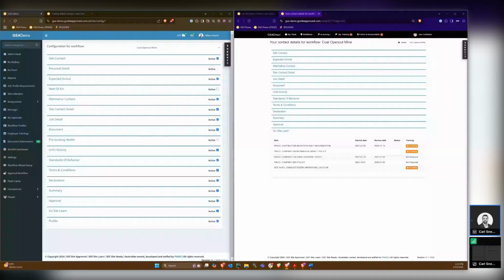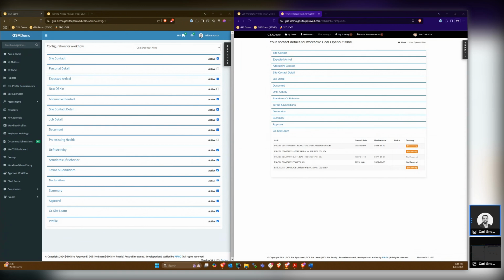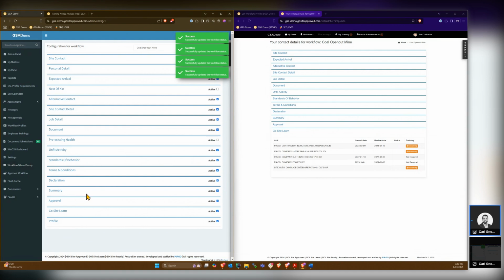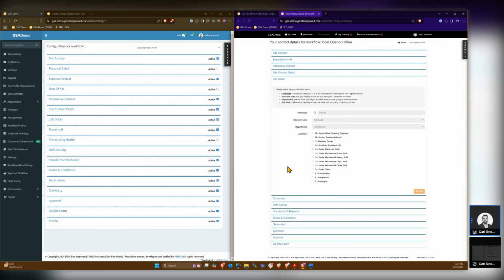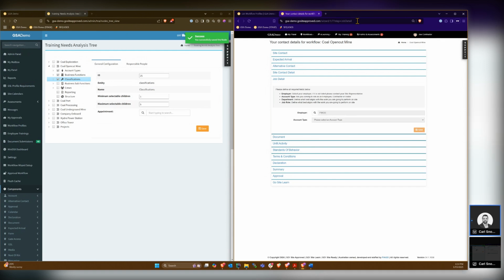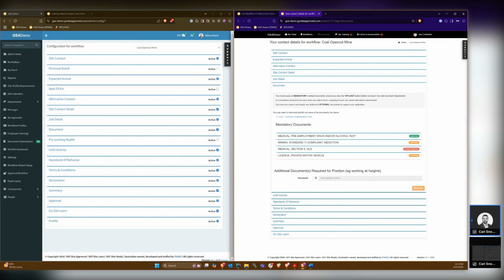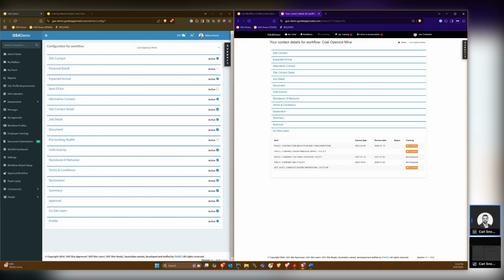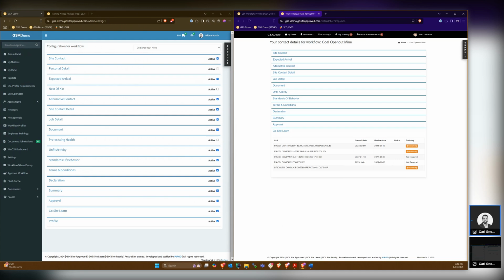GSA: Workflows & Worker Profiles | Mining Compliance & Safety Automation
Streamline mining workforce compliance with GSA's Workflows and Worker Profiles.

In this video, we explore how automated workflows and detailed worker profiles help mine sites manage contractor compliance, site access, training certifications, and approvals efficiently.

Learn how GSA enables:
✅ Custom workflows for inductions, role changes, and contractor approvals
✅ Real-time tracking of training, certifications, and compliance status
✅ Automated compliance alerts to prevent non-compliant workers from accessing the site
✅ Secure document management for mining safety and regulatory adherence

By using GSA’s workflow automation, mining operations can reduce administrative inefficiencies, improve WHS compliance, and ensure a safer, more productive work environment.